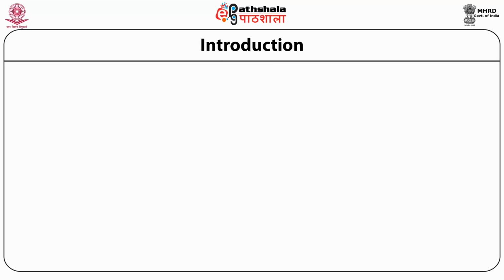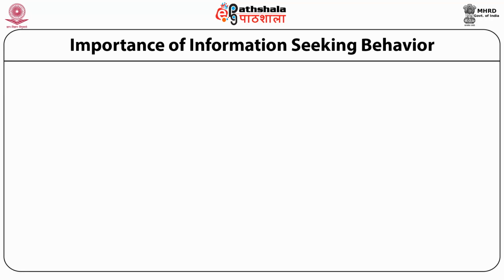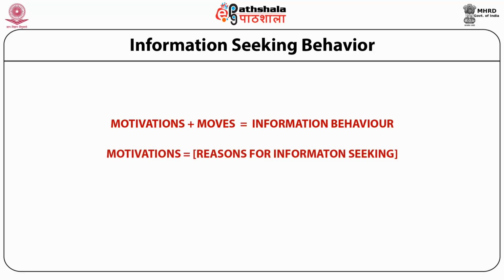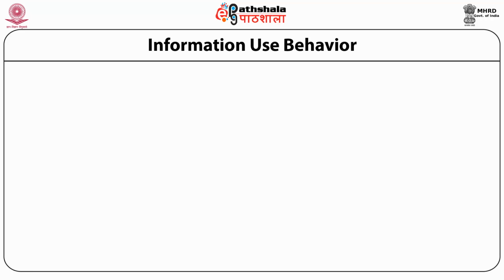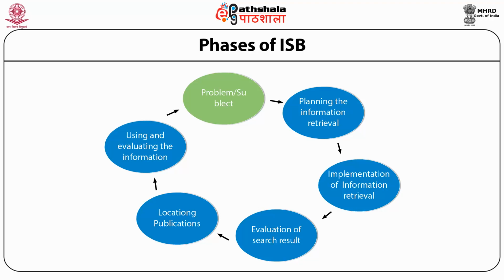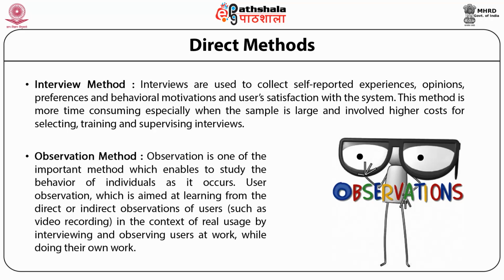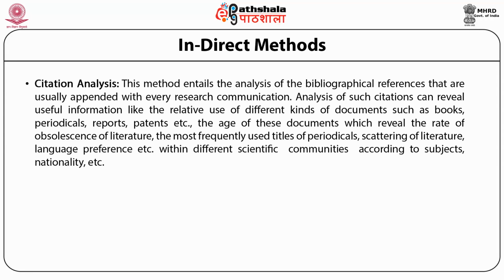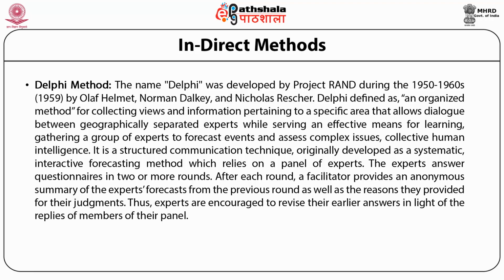Information seeking behaviour : concepts and methods (LIB)